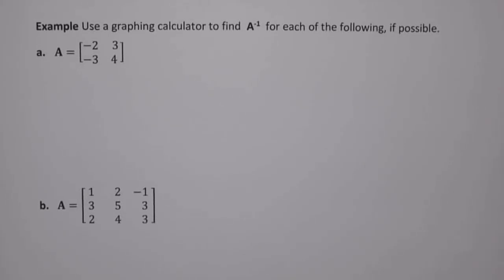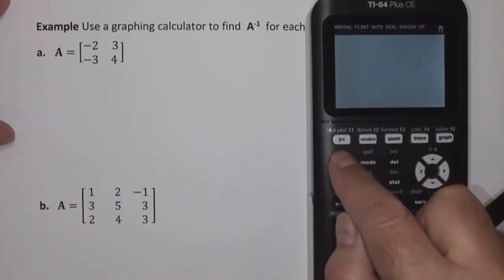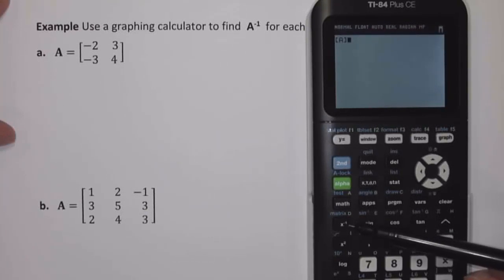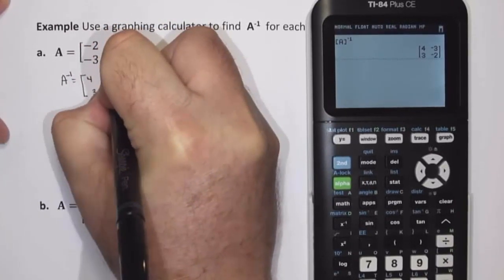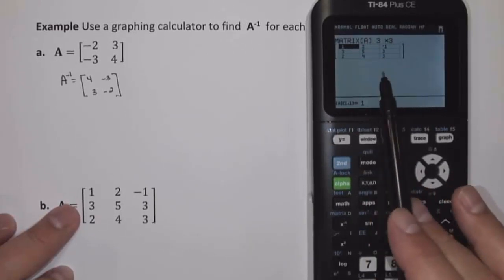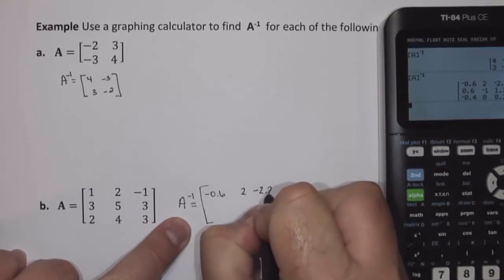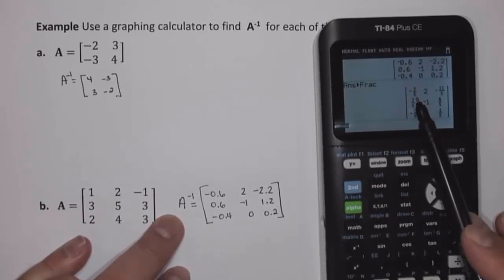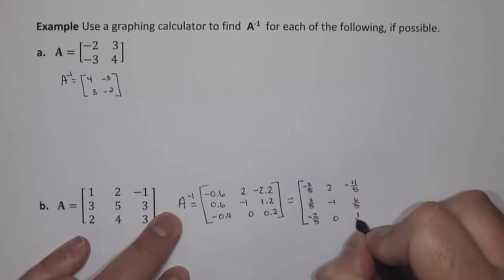College Algebra Section 6.5 Video 1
This video uses a TI-84 Plus CE to find the inverse of matrices.